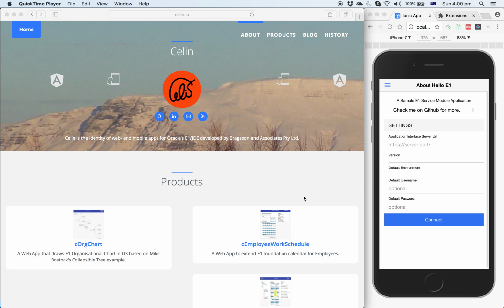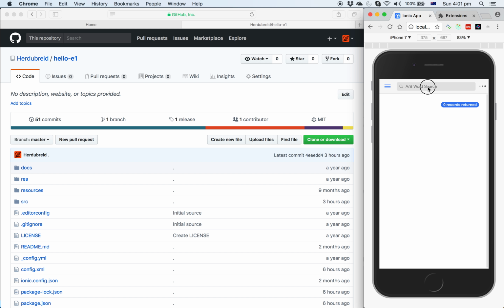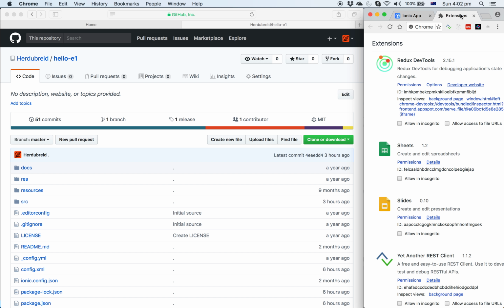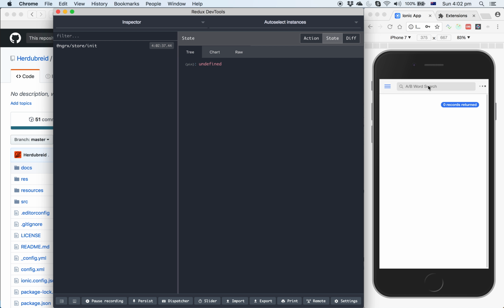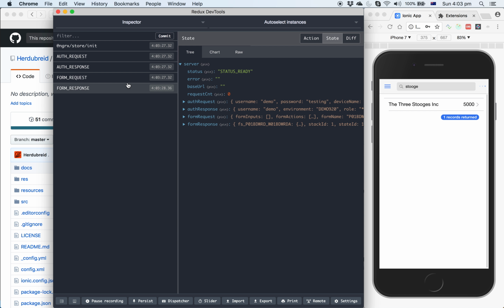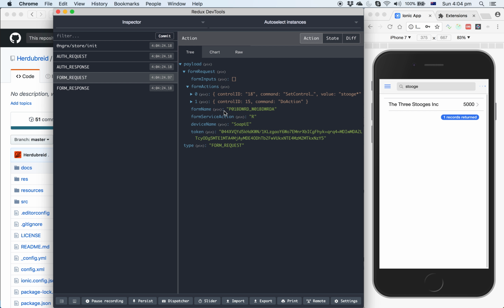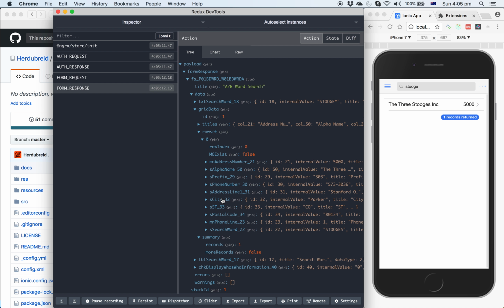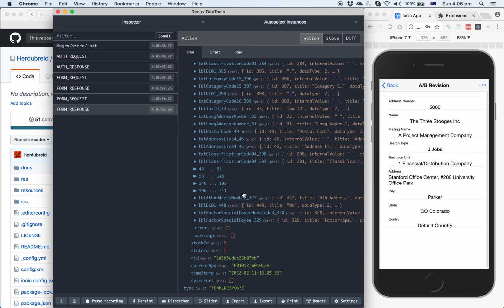cHelloE1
A short demo on cHelloE1 from Celin.io